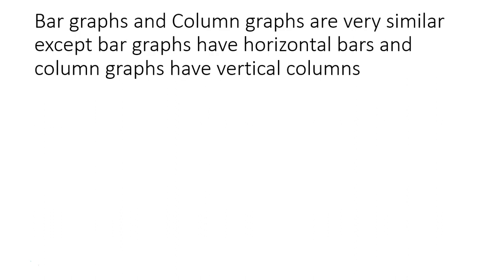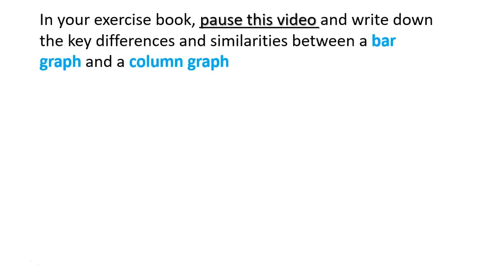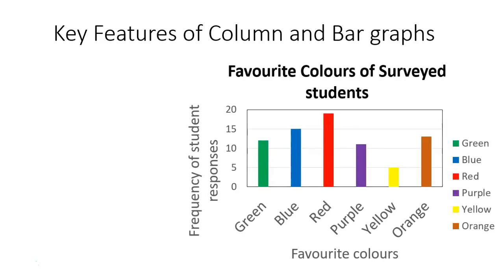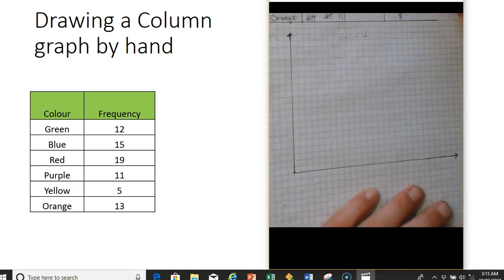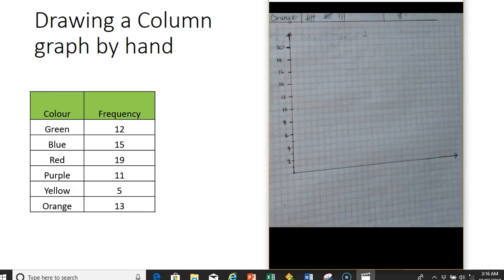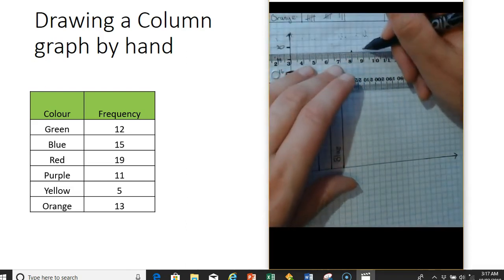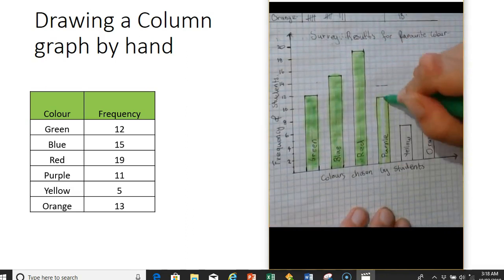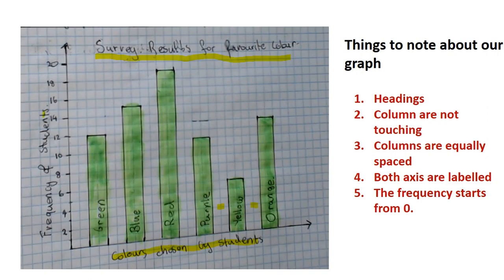Column graphs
Description